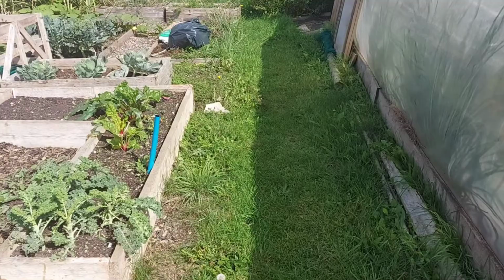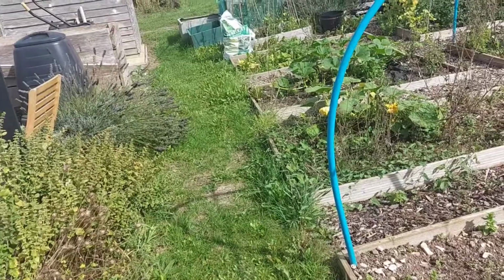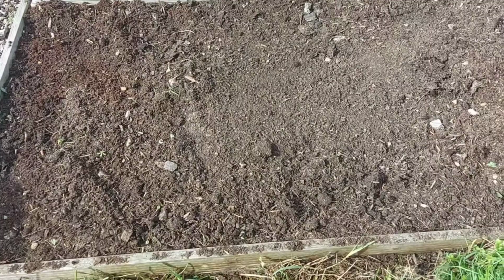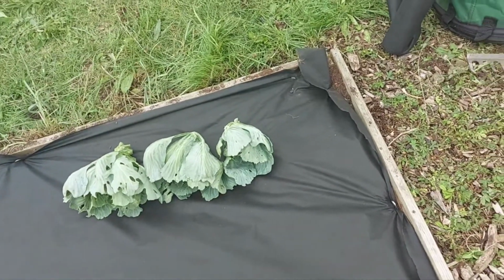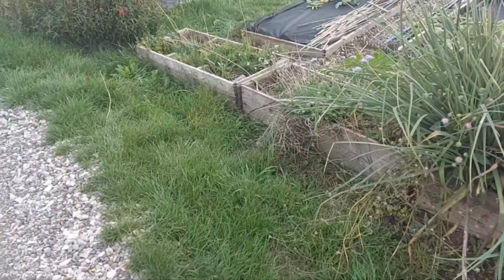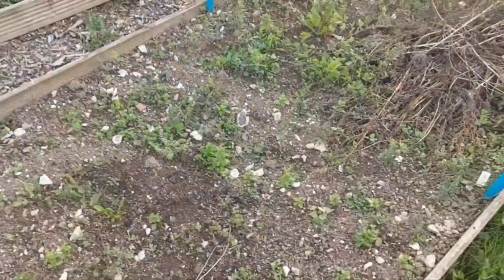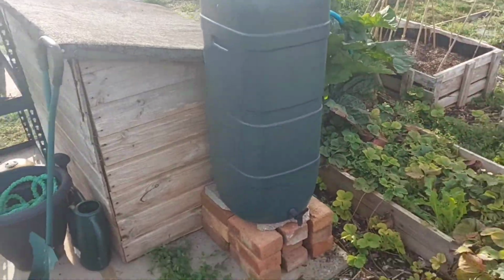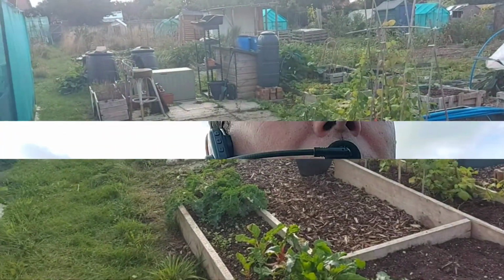tidying up the plot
tidying up the plot and clearing raised beds and then covering them with black cloth getting them ready for next year's growing season and strimming the plot and picking more vegetables for family.